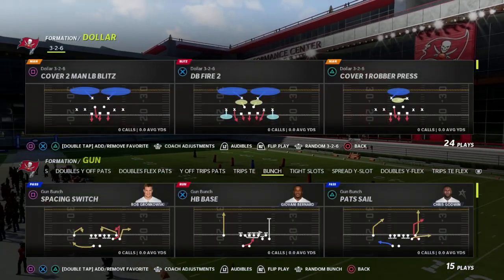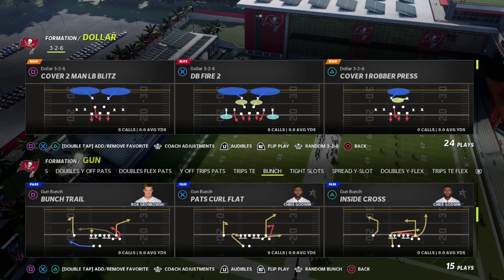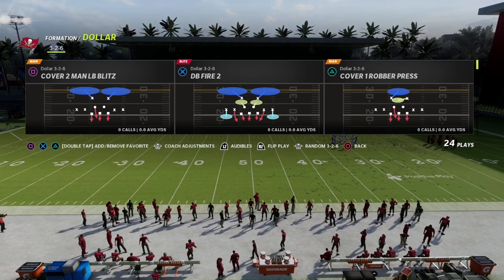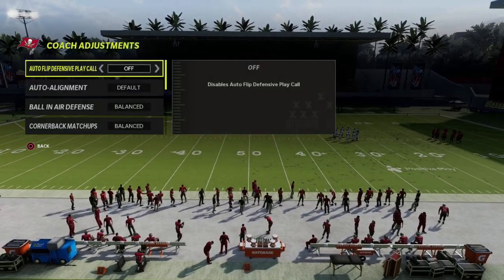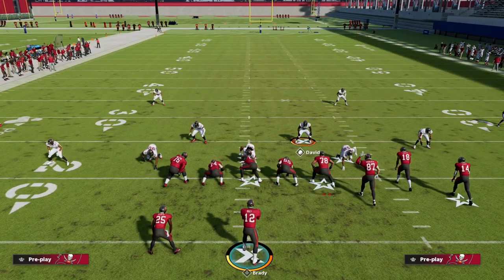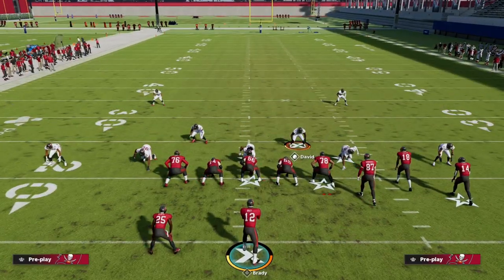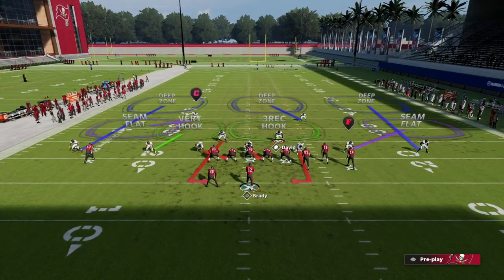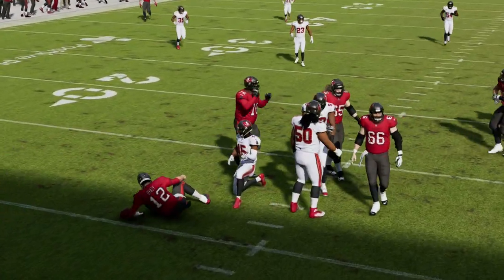Madden 22 Blitz of The Day - Dollar 3-2-6 Loop Blitz Breakdown